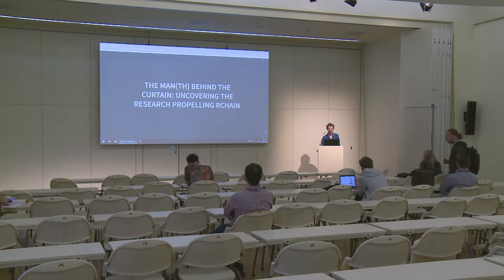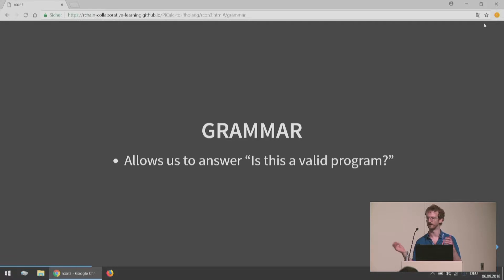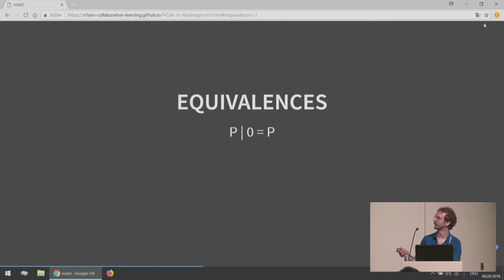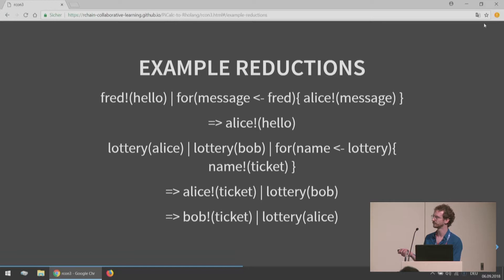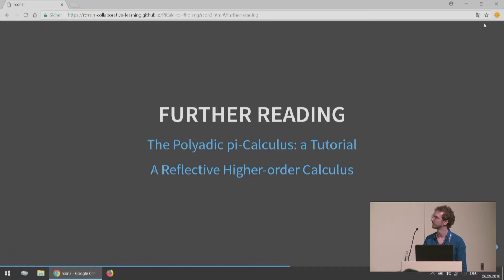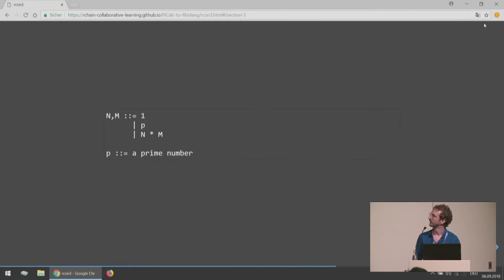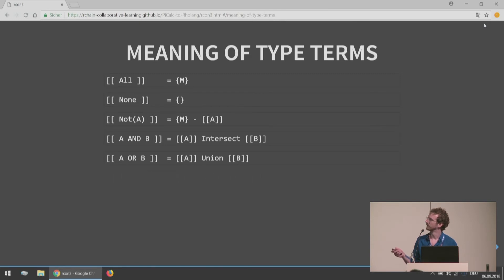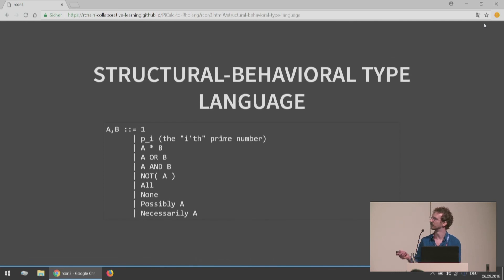Behind the Curtain: Uncovering the Research Propelling RChain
RCON 3 Day 2 Track 4 Session 4